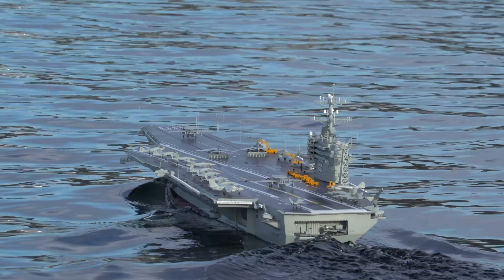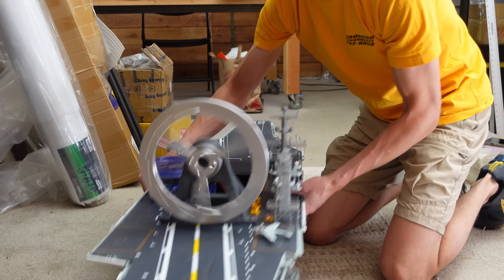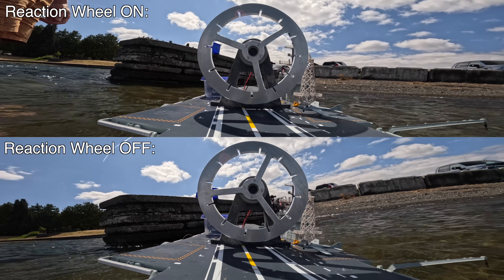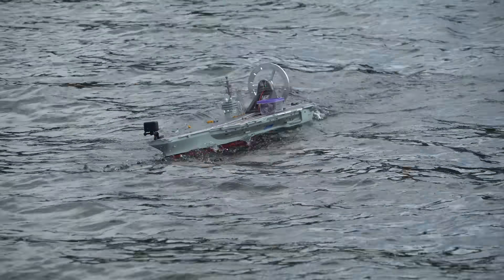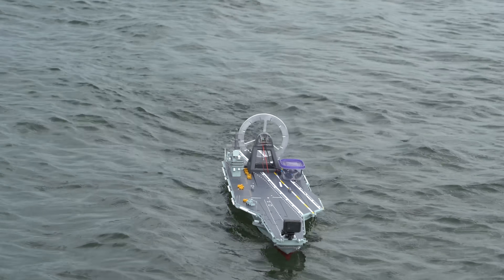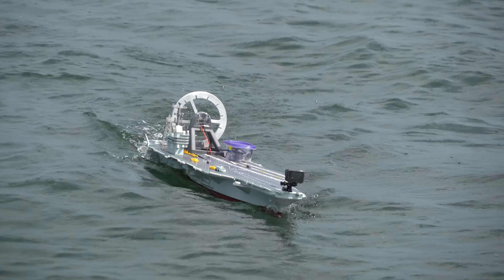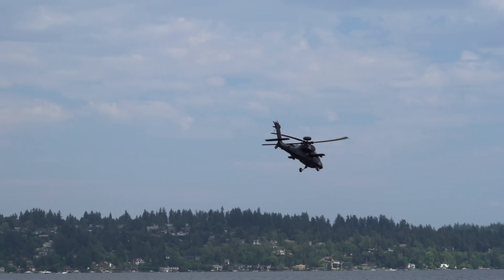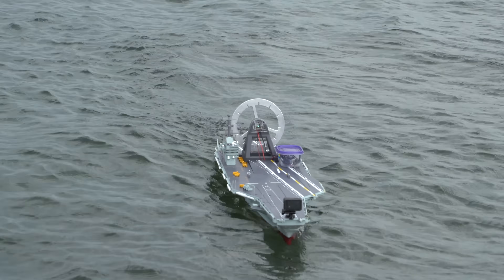R/C Aircraft Carrier with Reaction Wheel Stabilizer